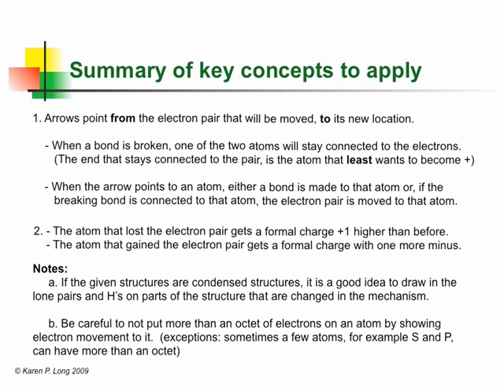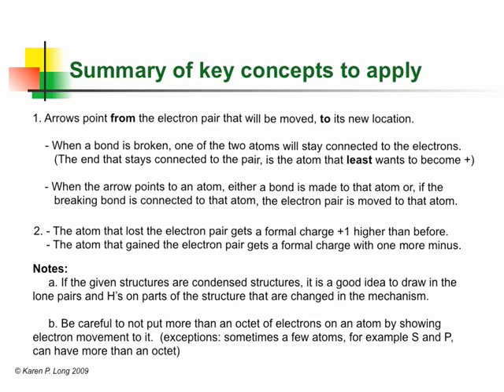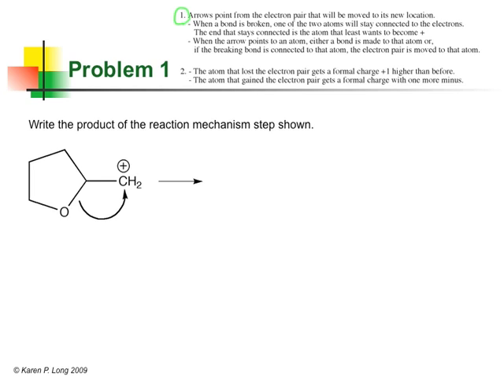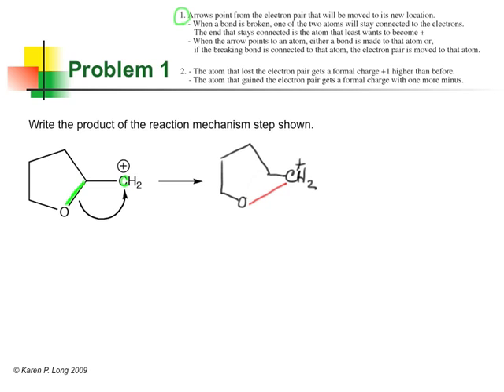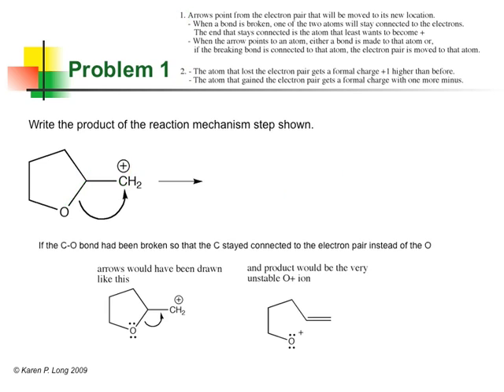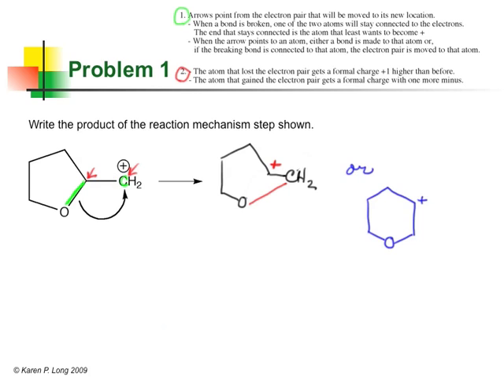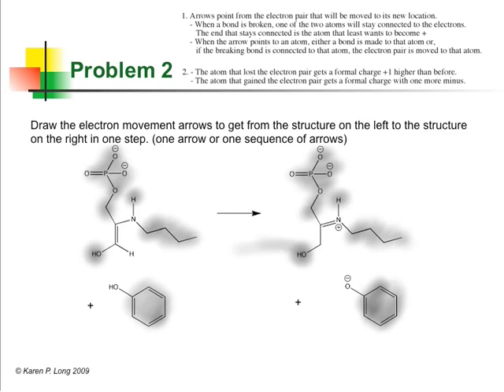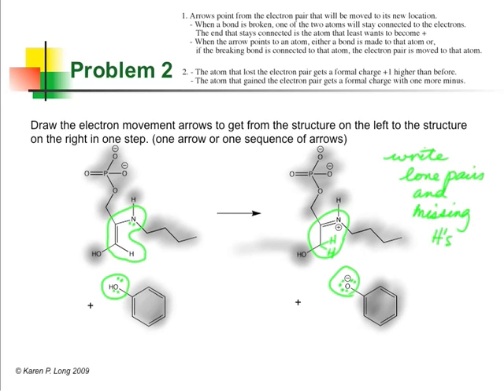Electron Movement Challenging Problems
Hints on how to approach two types of mechanism problems: (1) writing the products when the arrows are shown, and (2) drawing the arrows when reactants and products are shown.  Challenging problems used.